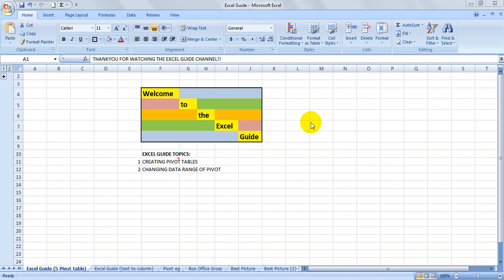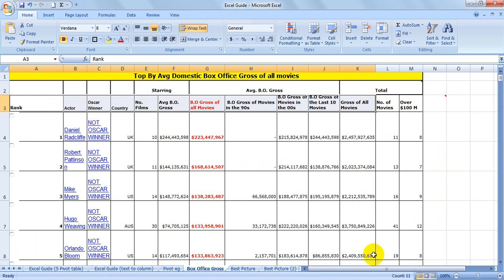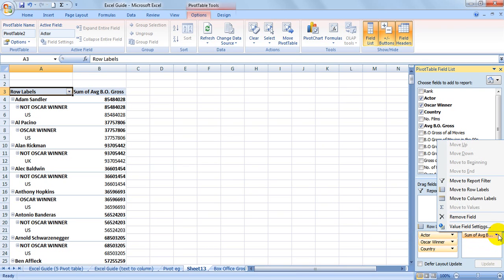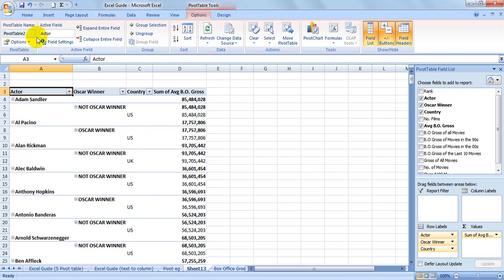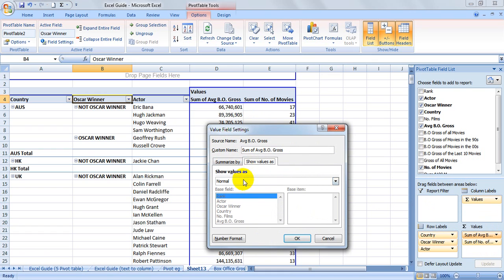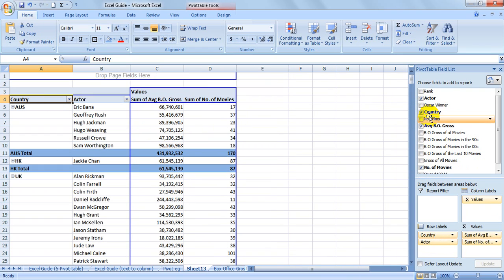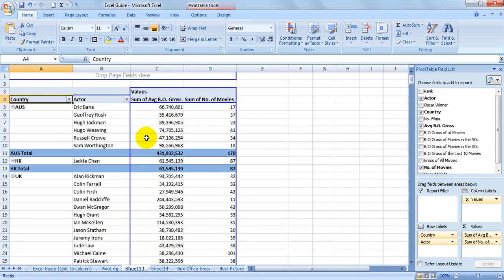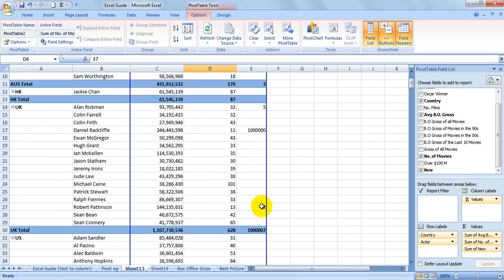EXCEL GUIDE - How to create and use pivot tables change field settings / data source / refresh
Please watch in HD quality for a clear screen view.

EXCEL GUIDE

- How to create and use pivot tables (report layout, field settings, sum totals, sort)
Shortcut : ALT + D, then P

- How to change the data source range for a pivot table

- How to refresh a pivot table

- How to locate the field list